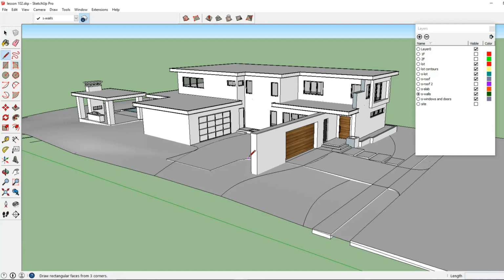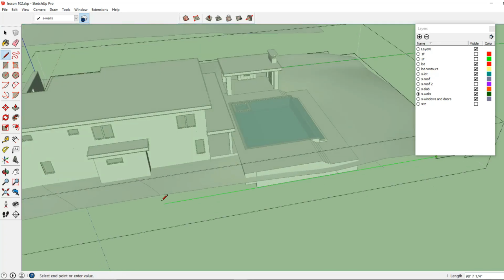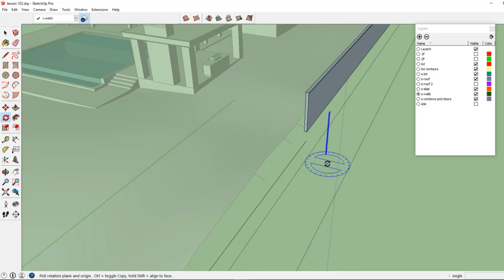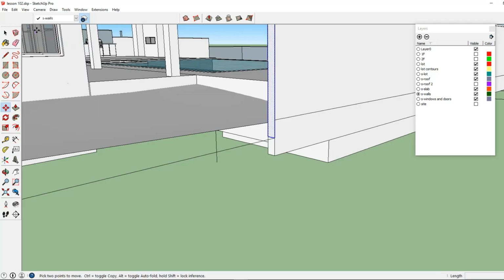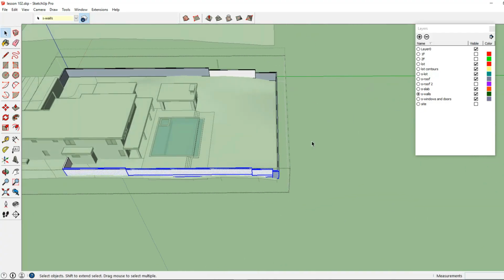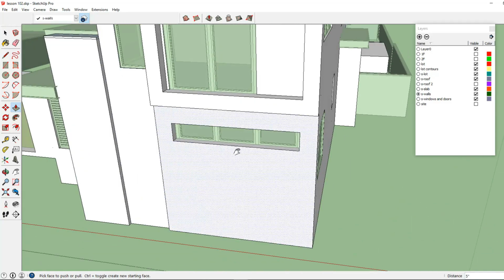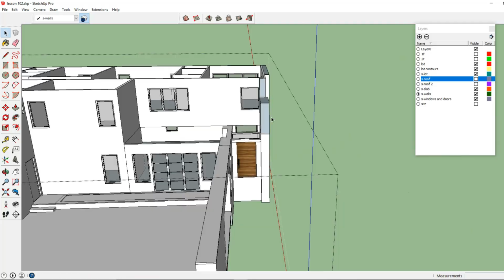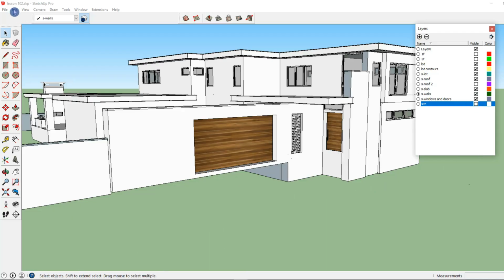Sk 102 Lesson 11 fence, dividing surfaces